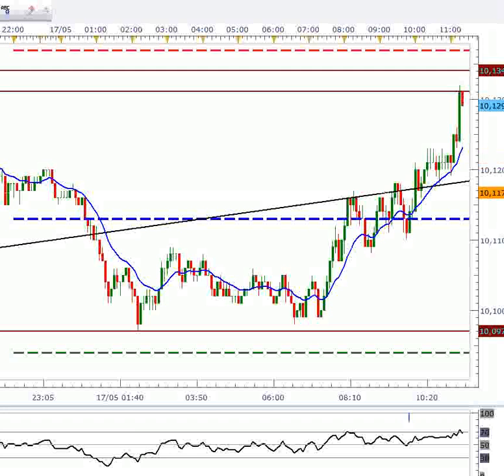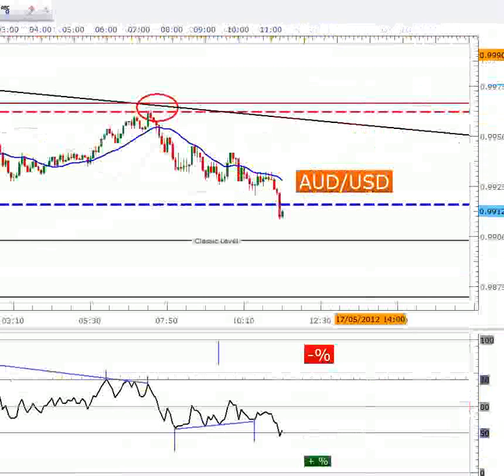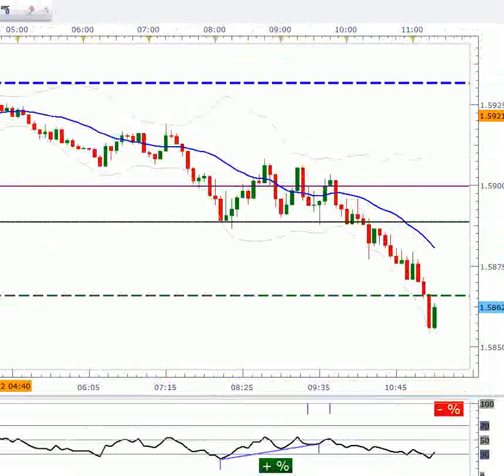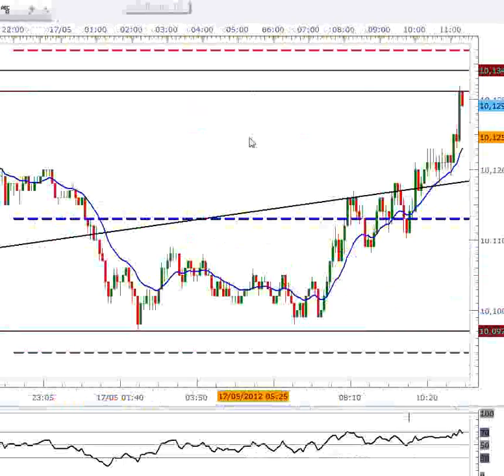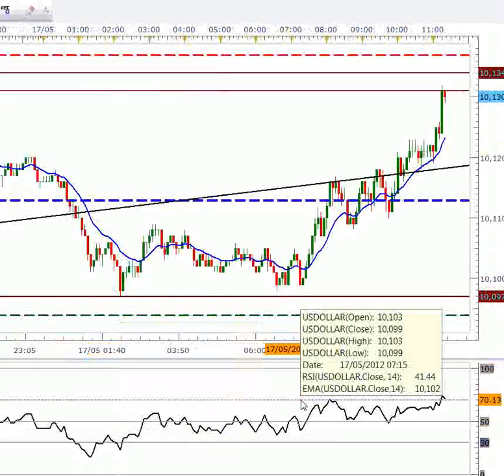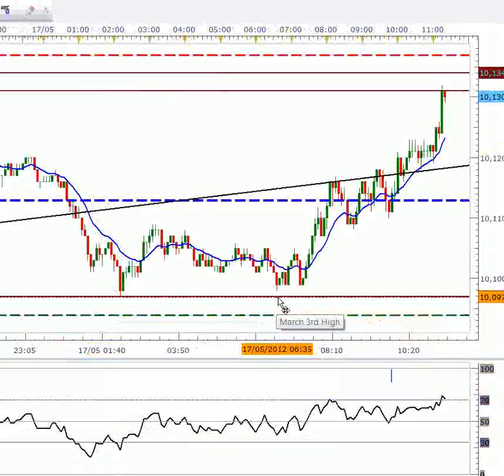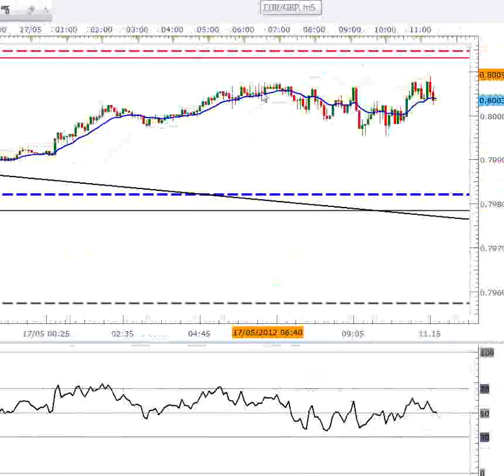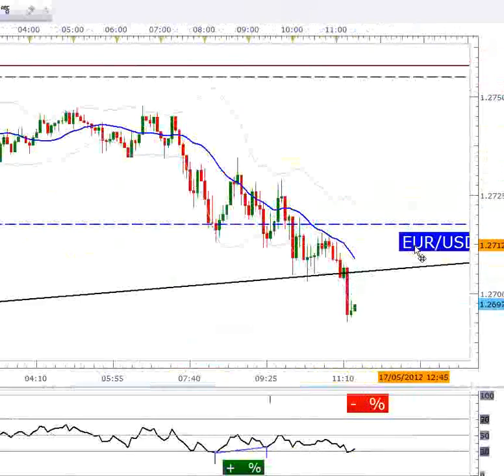EU AM Market wrap.mp4